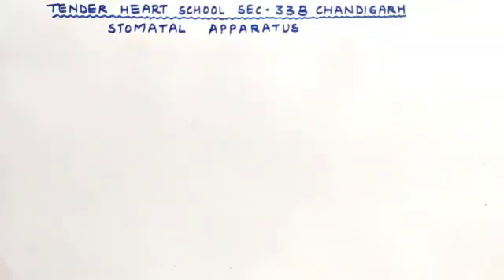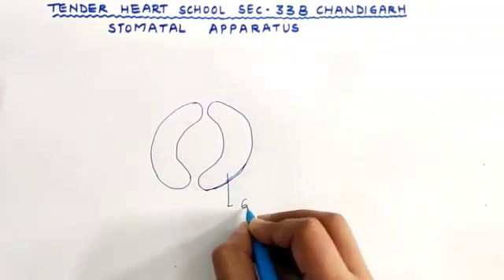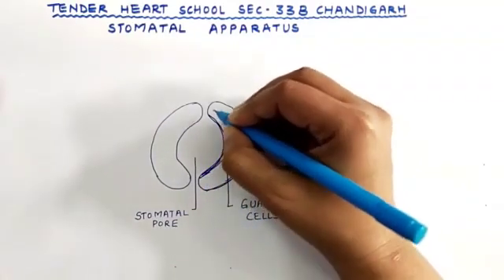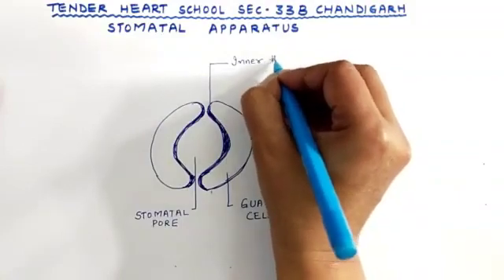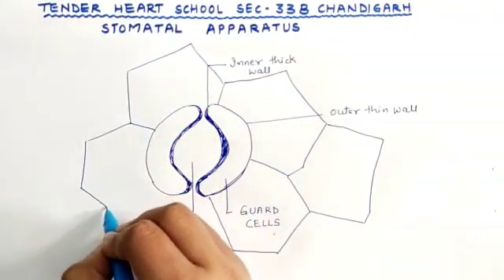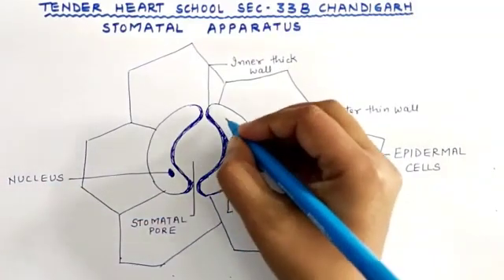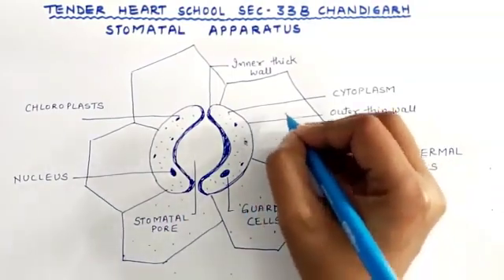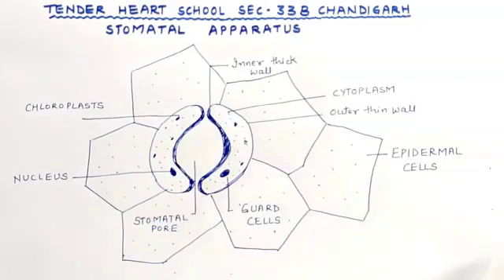Stomatal Apparatus, Biology , Class 10